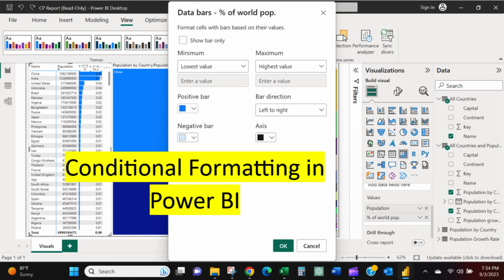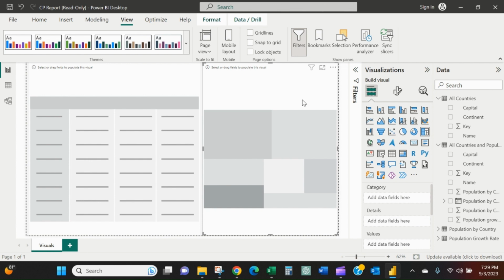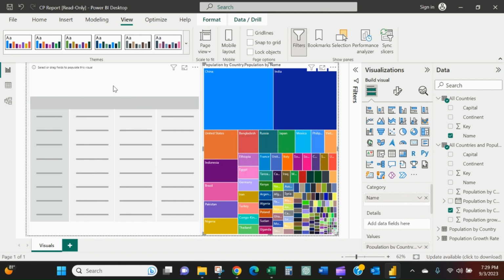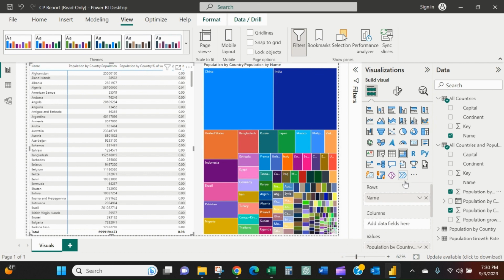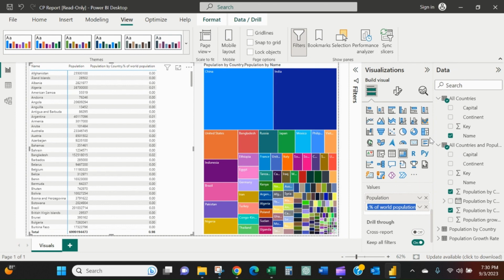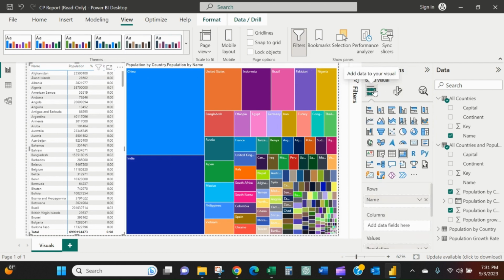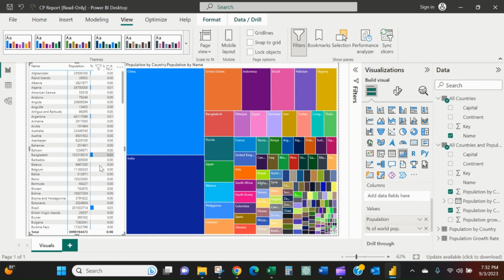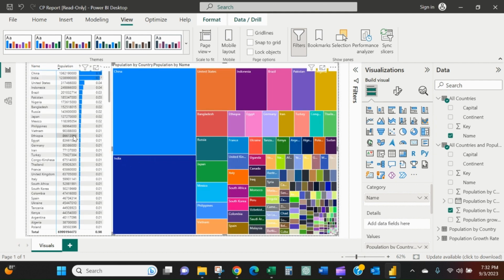Conditional Formatting in Power BI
Conditional formatting in Power BI works very similar to how it works in Excel. The video below shows where you can find conditional formatting in Power BI and gives a quick example of setting conditional formatting in BI.